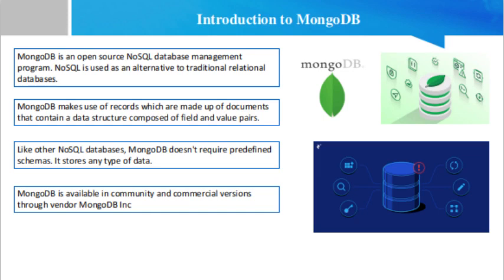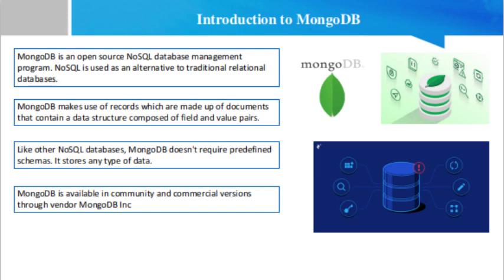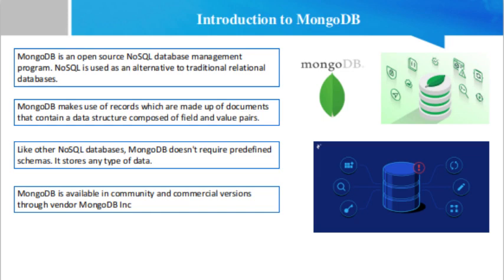Introduction to MongoDB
MongoDB is an open source NoSQL database management program. NoSQL is used as an alternative to traditional relational databases. NoSQL databases are quite useful for working with large sets of distributed data. MongoDB is a tool that can manage document-oriented information, store or retrieve information.